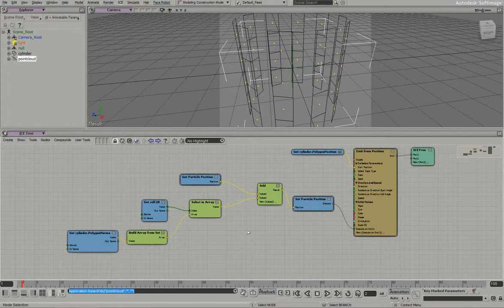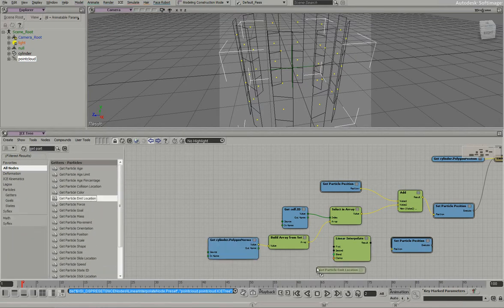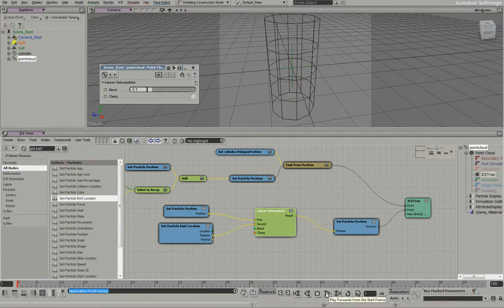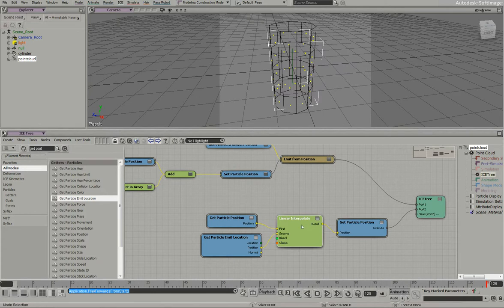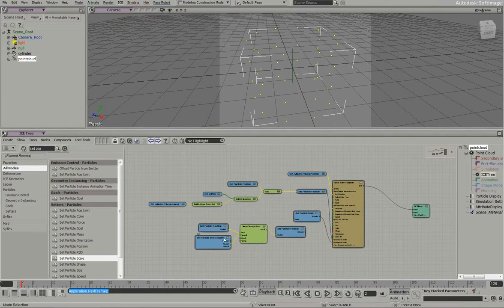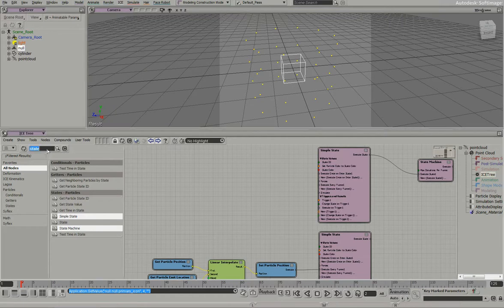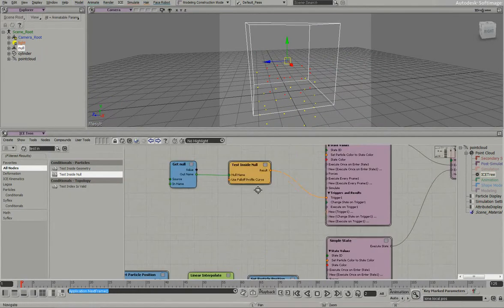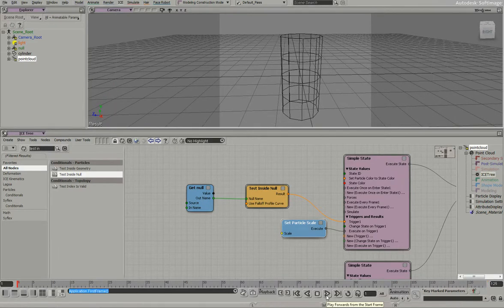Softimage 2012 - Motion Graphics - Assemble Part 2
Softimage 2012
Motion Graphics
Assemble Part 2